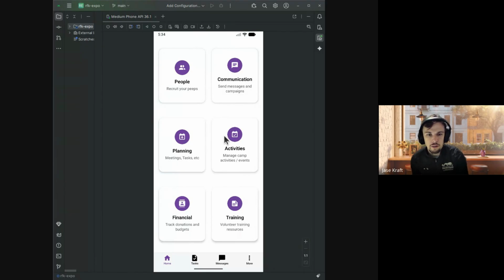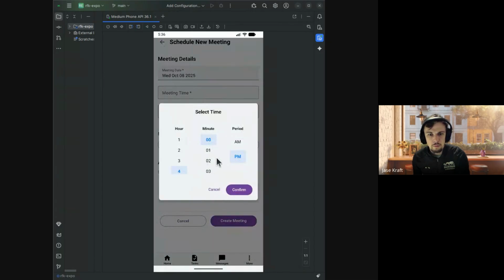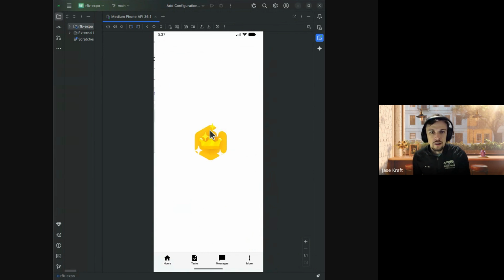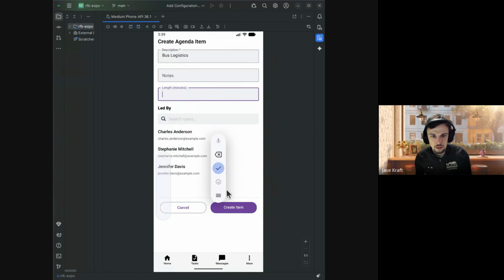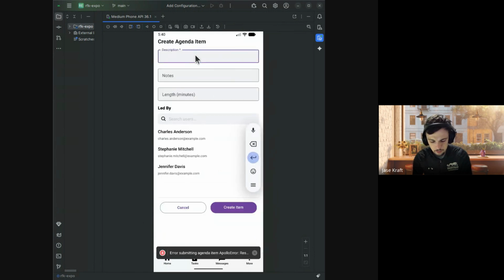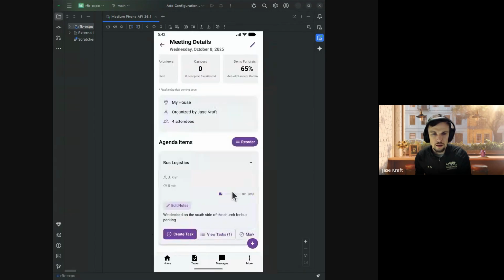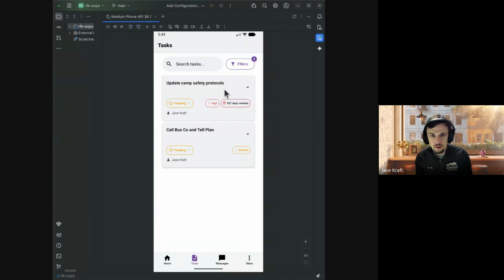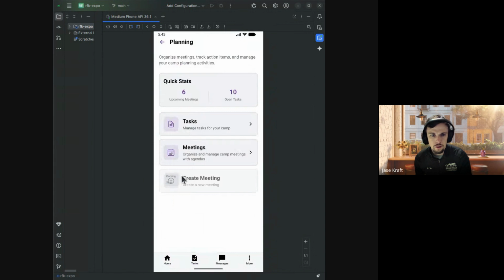Planning Module Version 1.3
Explanation of the planning module in version 1.3